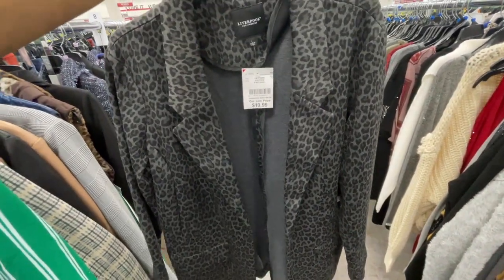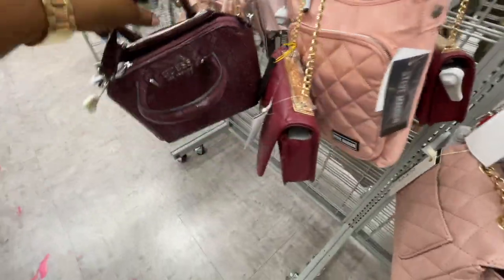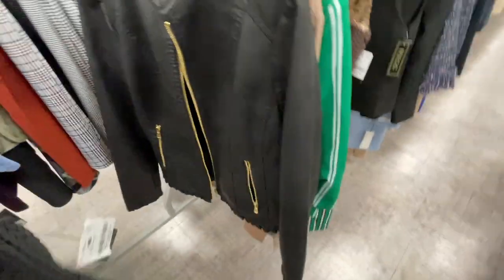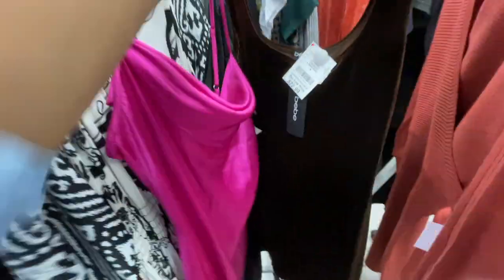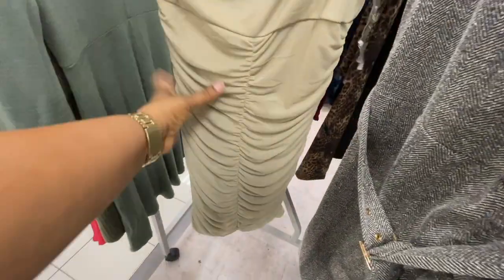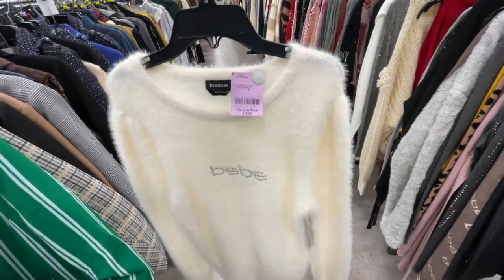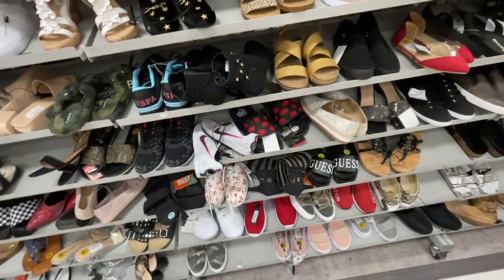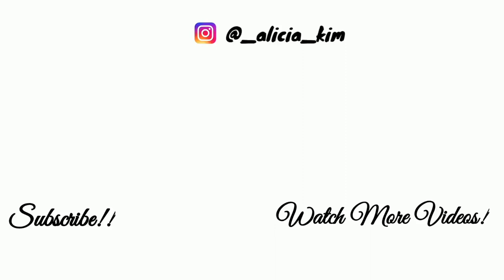WHAT'S NEW AT BURLINGTON FALL FASHION 2021 | ALICIA KIM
HEY LOVES!!

MERCH JUST DROPPED!

⭐ MY VLOGGING EQUIPMENT:
My Ring Light
My Camera
My Microphone
My Camera Tripod

Send mail!
Alicia McKoy
United States